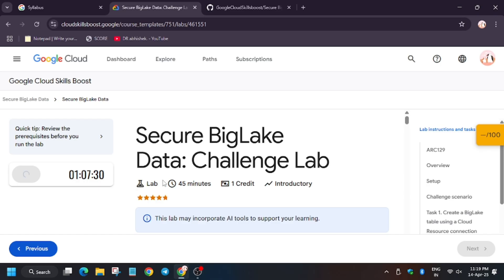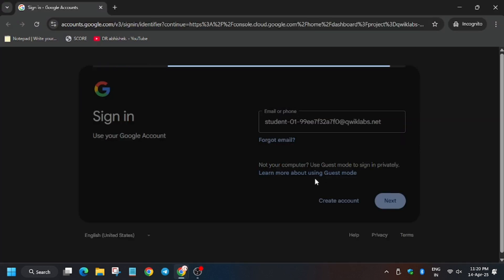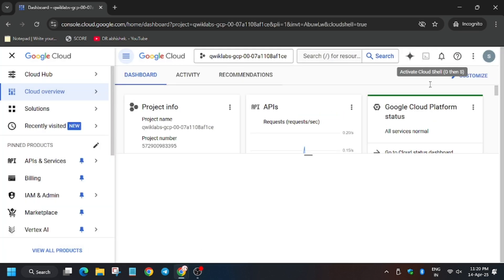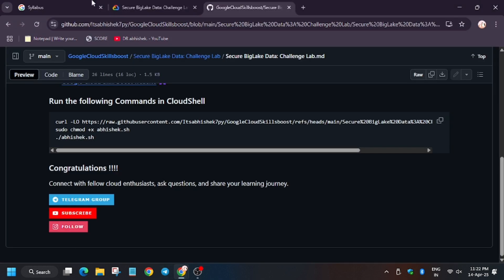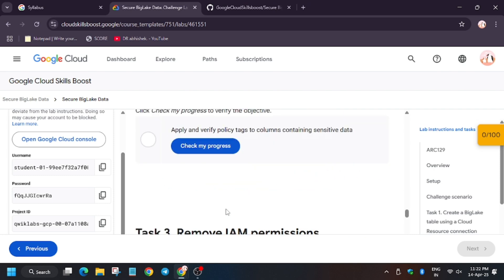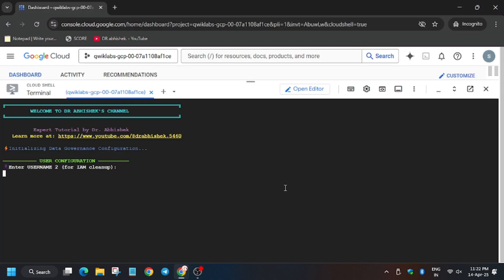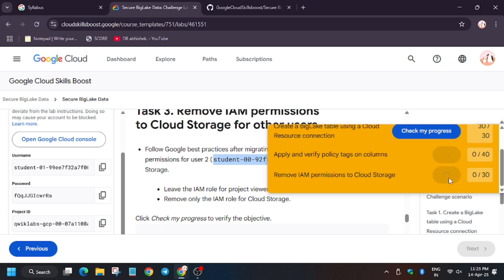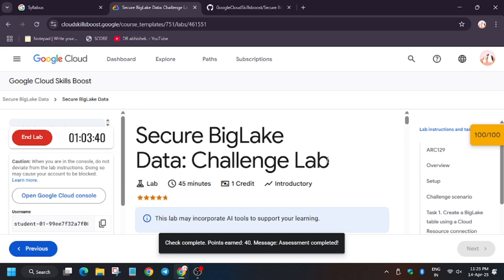Secure BigLake Data: Challenge Lab | Step By Step Tutorial | ARC129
qwiklabs
arcade facilitator